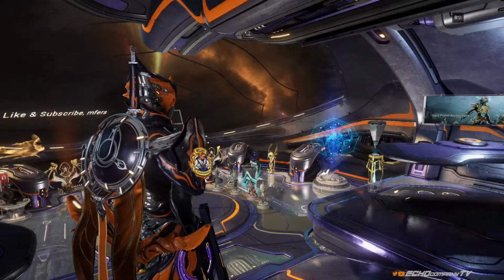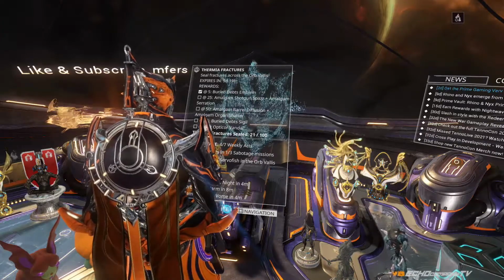How to do Thermia Fractures Event - Orb Vallis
In this video we talk about how to do Thermia Fractures event located on Orb Vallis - Venus in Warframe. We go over where to get the Thermia Containers, where the fractures are on Orb Vallis, how to defend  thermia fractures, and how to seal thermia fractures. As well as speak on the Amalgam mods that are rewarded every 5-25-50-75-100 waves defended.

00:00 - Start
00:10 - Where to find Thermia Fractures Event
00:18 - Reason for Thermia Fractures video
00:44 - Where to Begin Thermia Fracture Mission
01:06 - Objective 1
01:27 - Objective 2 (Thermia Containers)
01:50 - Objective 3 (Thermia Fractures)
02:21 - Defense & Enemies
02:45 - Completion
03:19 - Ending Thoughts
03:30 - Thanks and Subscribe!

Hope you enjoyed the video! All the support is appreciated :)